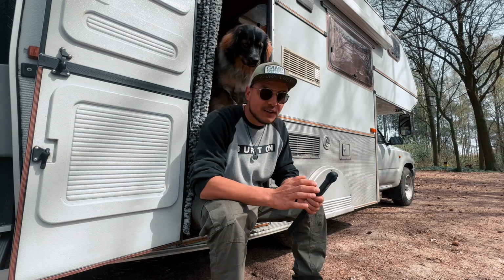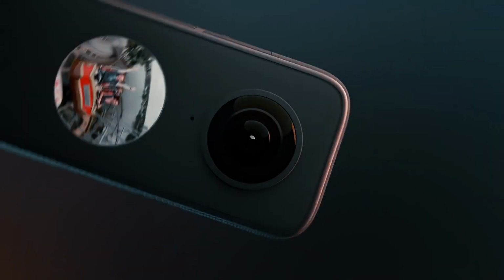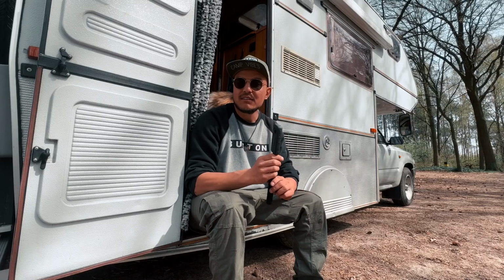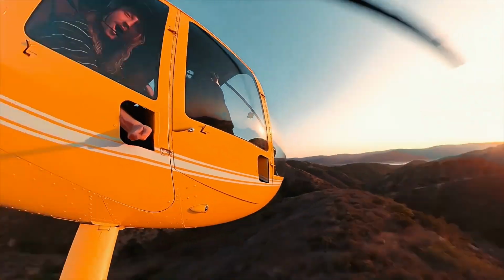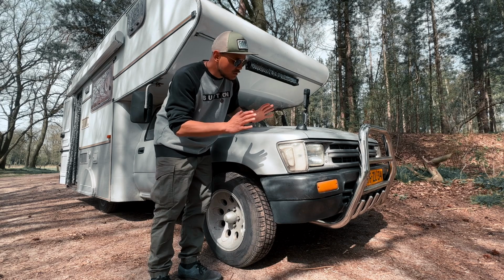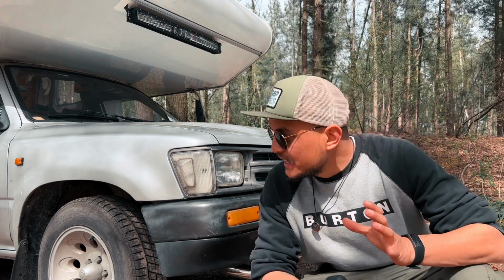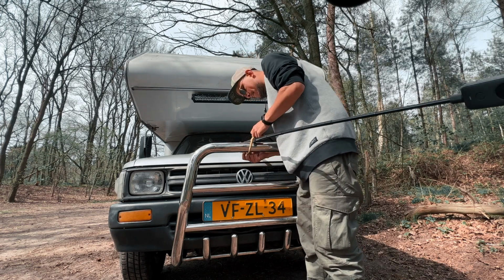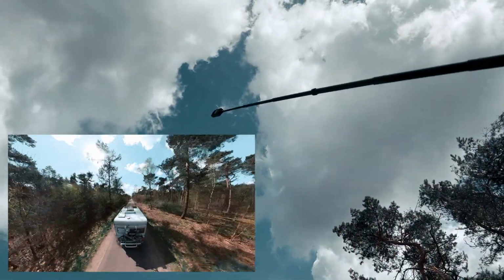EASY Way to Film DRIVING Shots | Insta360 One X2 Tutorial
Recently Insta360 hooked me up with the Insta360 One X2 and honestly this action camera is incredibly fun to get creative shots with. From fake drone shots to shots that seem impossible, this camera captures it all. And since Buddy and I live in a truck camper, we decided to take the 360 camera on the road and shoot a creative driving video. At the end we will reveal exactly how to took each shot!

ABOUT US
"Hey, I'm Rens and since April 2021 I live in my 1991 VW truck camper with my dog Buddy. I'm a digital artist and aspiring film maker learning to film and tell stories about our "adventurous" life.